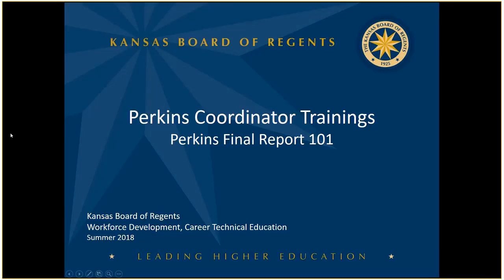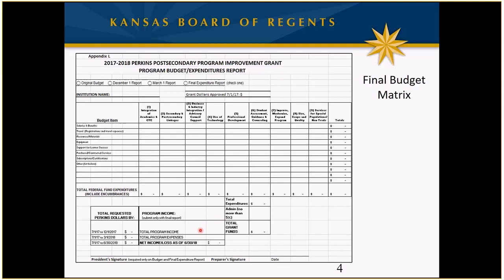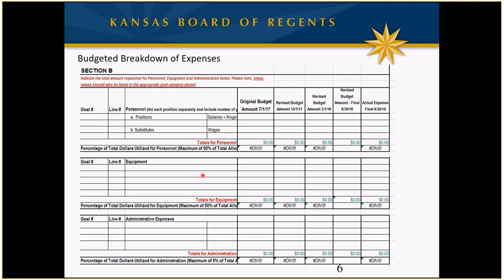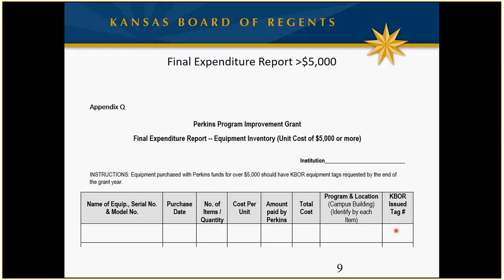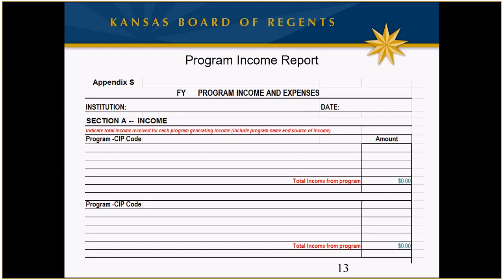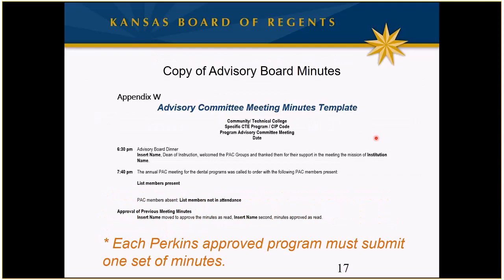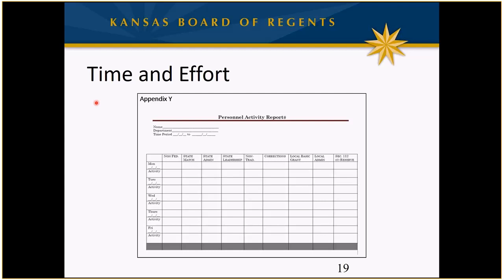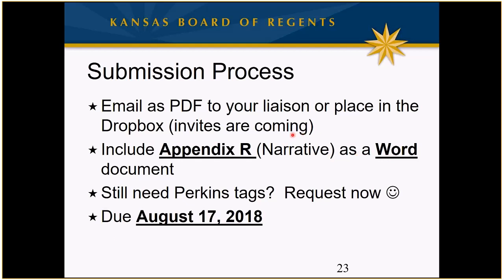Perkins Year End Reporting 101 Webinar Wednesday, June 27, 2018 10 03 51 AM online video cutter com